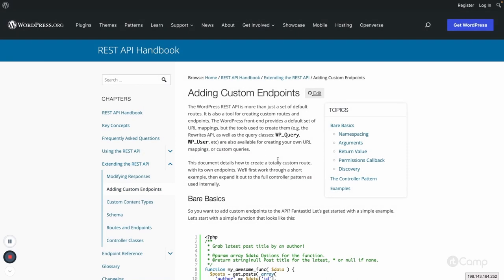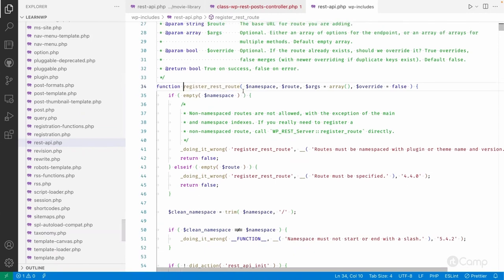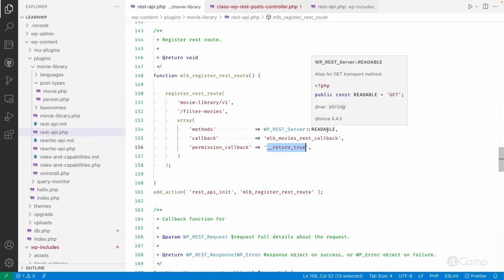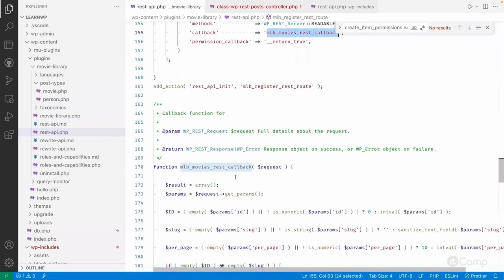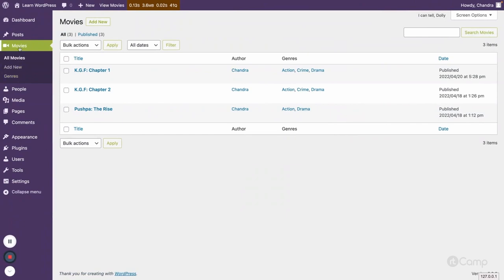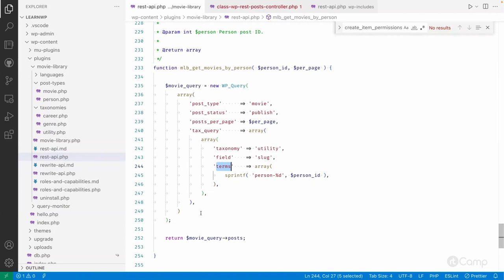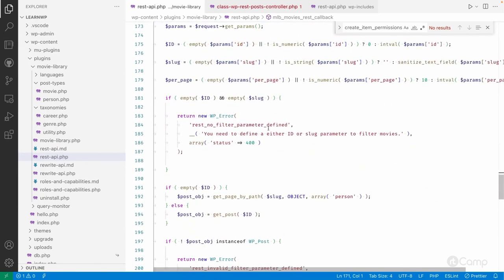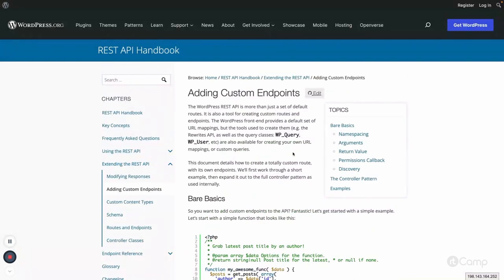Extending REST API- Adding custom Endpoints